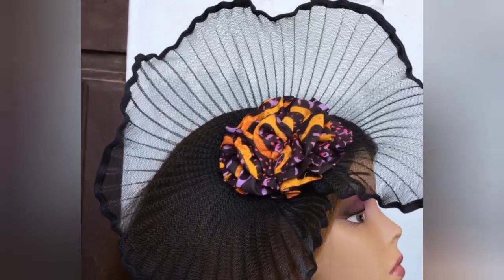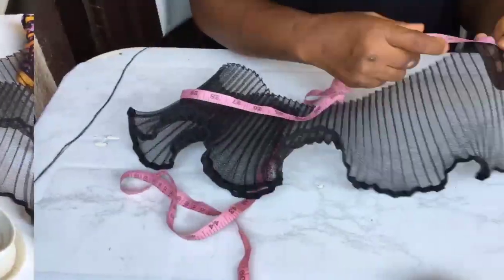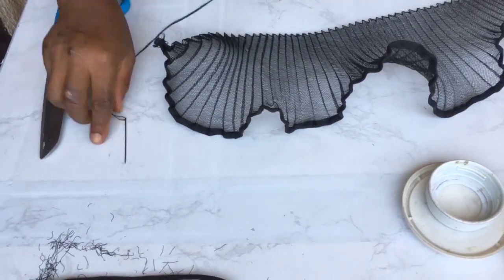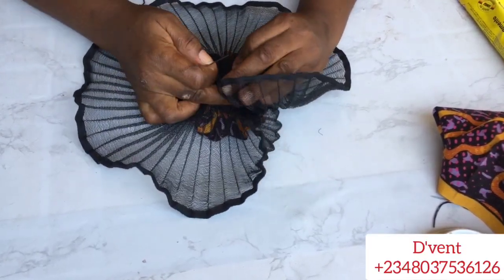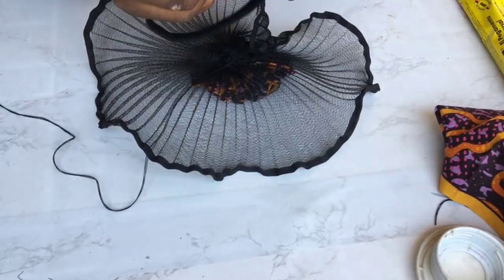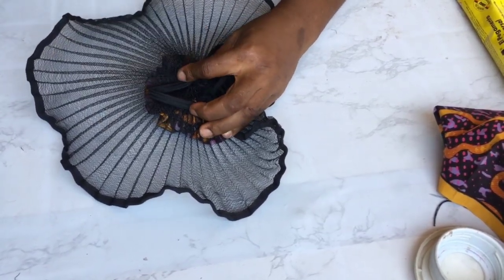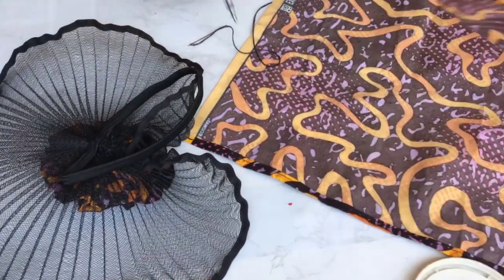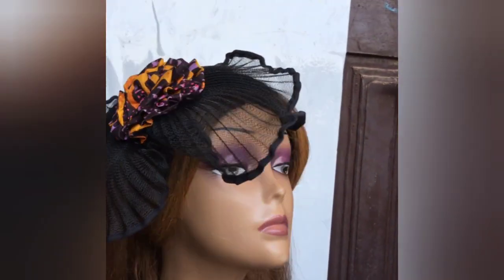HOW TO MAKE THIS ANKARA CRIONLINE FASCINATOR | DIY CRIONLINE FASCINATOR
In this video you would learn how to make this bridal wedding hat with crionline.

Materials needed & links to purchase/ learn how to make

✅ Pleated crionline
✅ Pieces of Ankara
✅ Uhu gum
✅ Elastic band
✅ Needle and thread
✅ Measurement Tape

❇️Video editing done by me via Youcut app